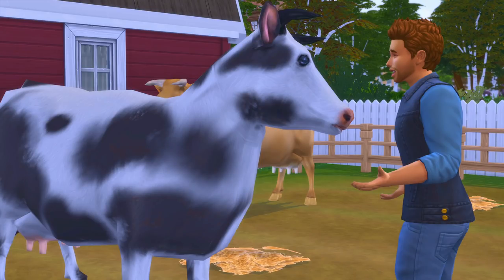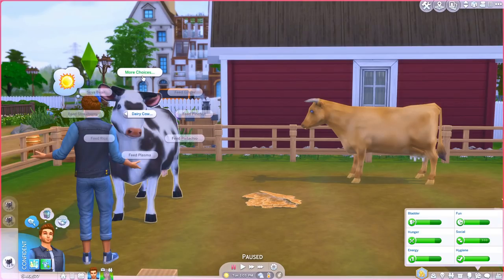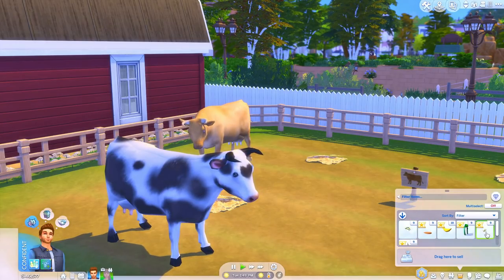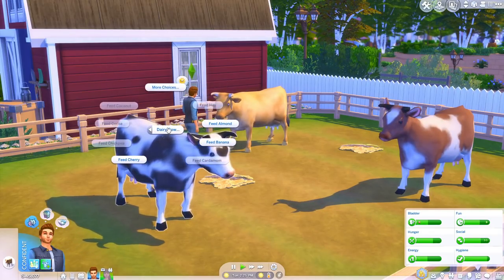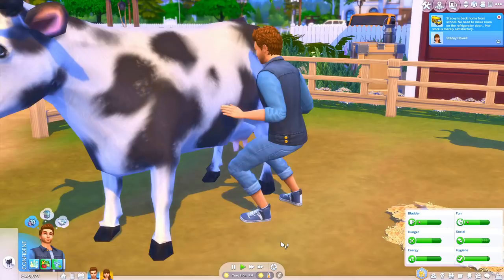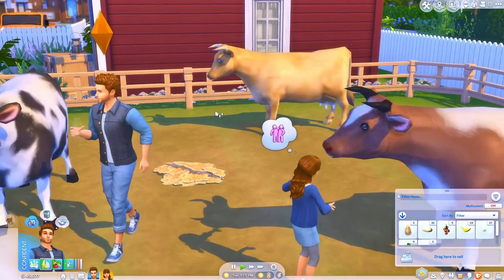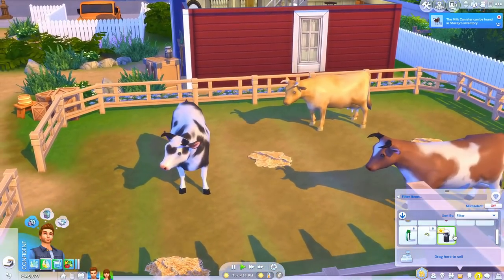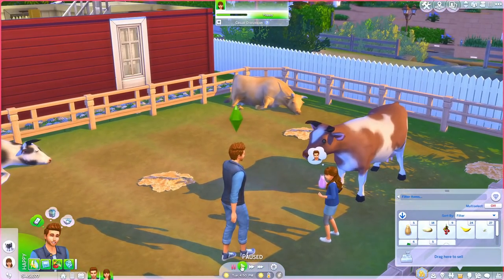DAIRY COWS IN THE SIMS 4🐮🥛 | Mod Review (Amazing Realistic Animations)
♡Hey Fantacorns! Welcome to another Sims 4 mod review, there's a new dairy cow mod and it's INCREDIBLE! This is so realistic and the animations are so well done! Download below.

You can find all my creations on the gallery under my Origin ID FantayziayYT or under the hashtag

Origin ID: FantayziaYT
♡SOCIAL MEDIA♡

♡FAQ♡
- What mic do you use?
♡ Rode Podcaster
- What editing program do you use?